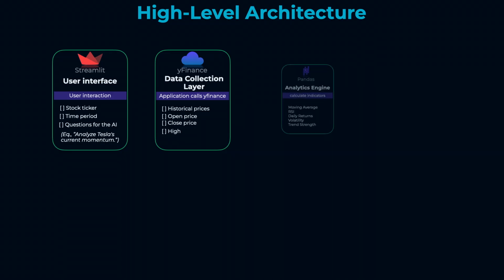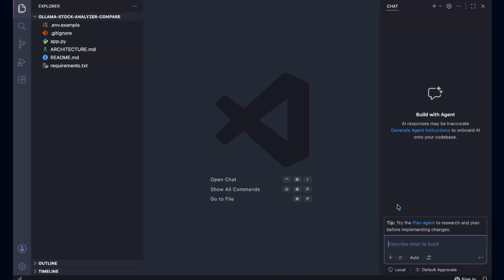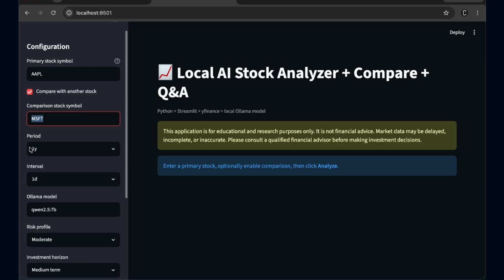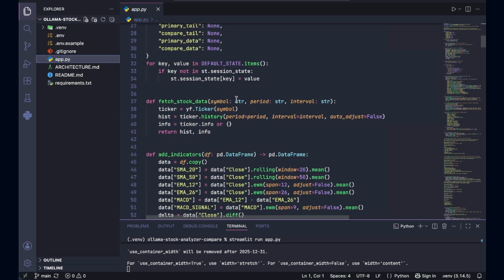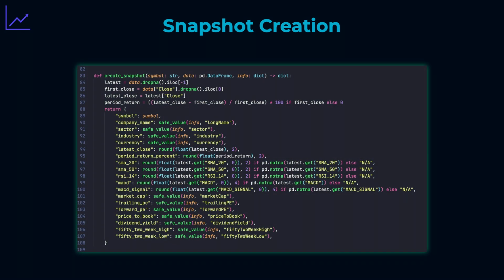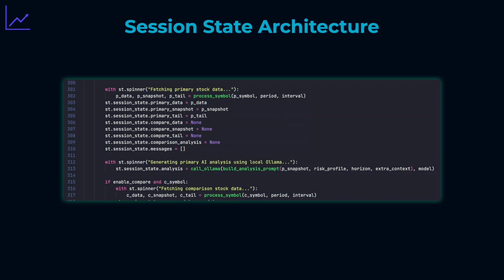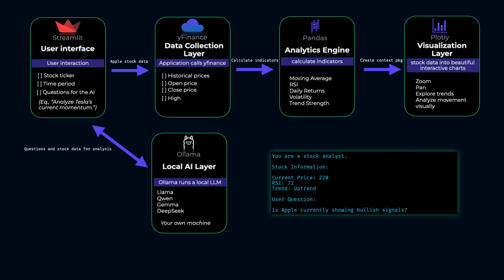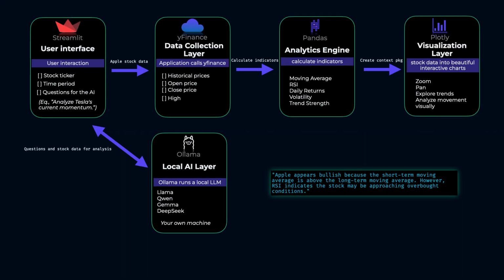I Built an AI Stock Analyst That Runs 100% Locally (Python + Ollama)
How I Built an AI Stock Analyst That Runs 100% Locally using Ollama and python.

In this video, I break down the complete architecture of the local AI Stock Analyzer that we built using Python, Streamlit, Pandas, Plotly, yFinance, and Ollama.

Instead of simply showing the code, we'll follow a real user request from start to finish and understand how every component works together to generate AI-powered stock analysis.

🚀 In this video you'll learn:

• How Streamlit powers the user interface
• Fetching live market data using yFinance
• Calculating technical indicators with Pandas
• Creating interactive charts using Plotly
• Building stock snapshots for AI
• Prompt engineering for financial analysis
• Running local LLMs using Ollama
• Using Session State for contextual conversations
• Complete application workflow from user input to AI response

We'll also discuss why this architecture is similar to many production AI systems used in finance, healthcare, cybersecurity, and enterprise applications.

🛠 Tech Stack

• Python
• Streamlit
• yFinance
• Pandas
• Plotly
• Ollama
• Llama / Qwen / Gemma

If you're learning GenAI, AI Agents, RAG, or building local AI applications, this video will help you understand one of the most practical AI architecture patterns.